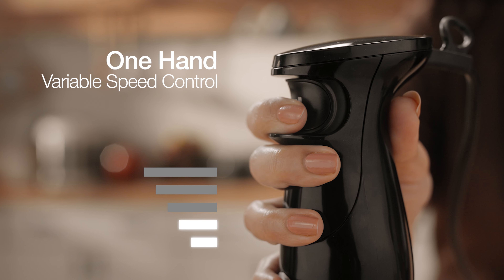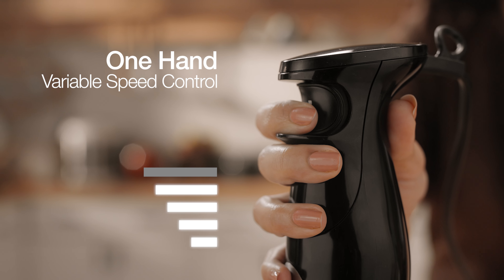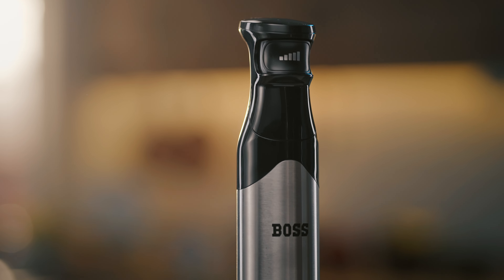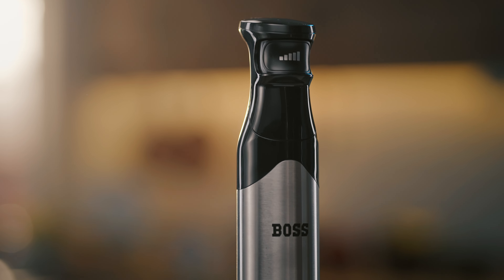BOSS Cosmic Hand Blender 800 Watts | BOSS India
BOSS brings to you, your versatile and convenient kitchen Companion! Make your cooking experience easier and time-saving with this  convenient and handy kitchen appliance that speeds up your daily kitchen chores.

✅ Smart Speed Technology : Enjoy the comfort of one-hand speed control and a non slip rubber grip. From starting on the lowest speed to minimize splatter to whipping on high, this hand blender has a wide range of speeds to handle every blending task.
✅ Blend Faster & Finer : With power of 800W, this blender is efficient and effective at its job of blending and mixing ingredients whether you are making meringues, mayonnaise, baby food, salads or batters for baking
✅ 100% Stainless-Steel Cross Blade: Made from quality food-grade stainless steel, this hand blender ensures the ingredients are blended & cut thoroughly and mixed properly. The blades deliver a consistent and homogeneous blend.
✅ Anti Splash Technology : Prevents splashing – to keep you and your kitchen spotless.
✅ Cooking is No More a struggle : The detachable shaft makes the blender easy to clean and store